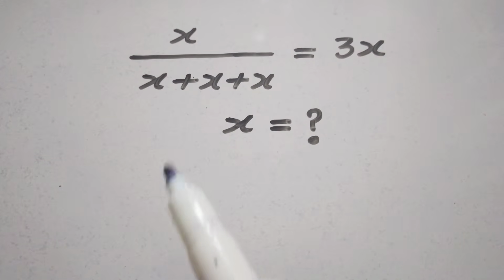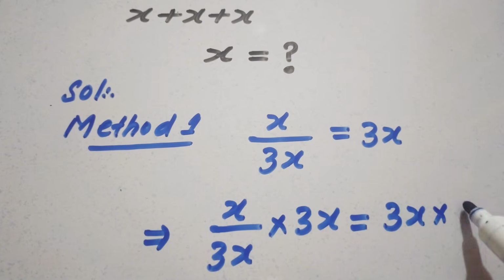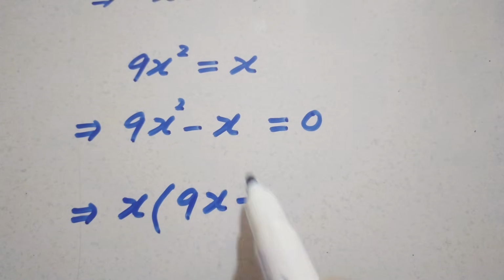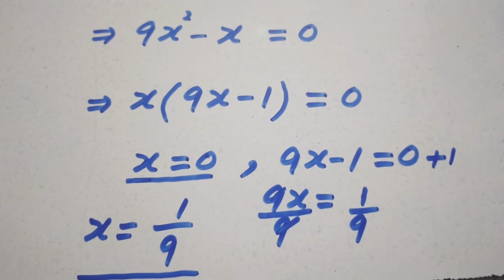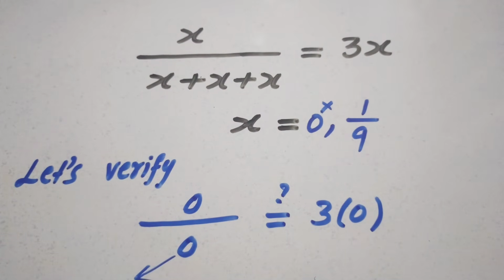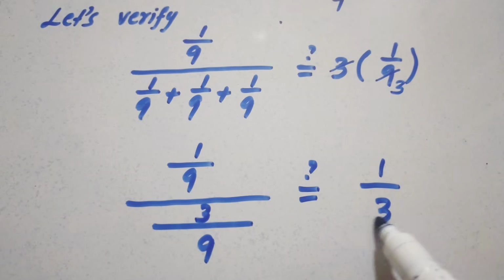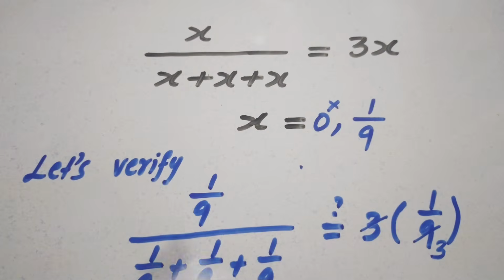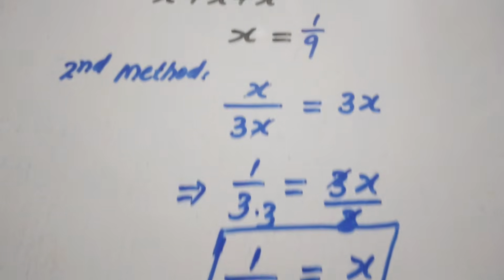India l Find the Value of X l maths olympiad